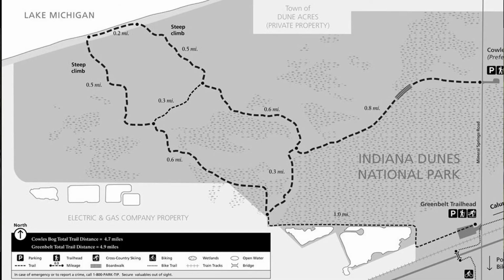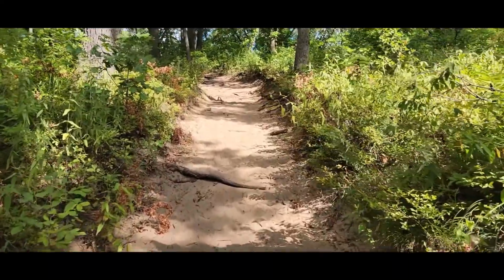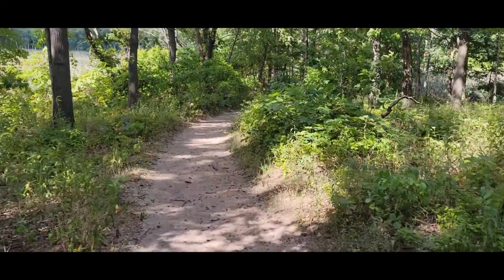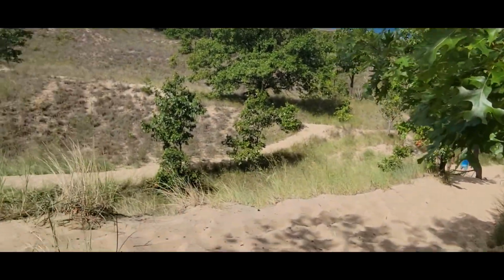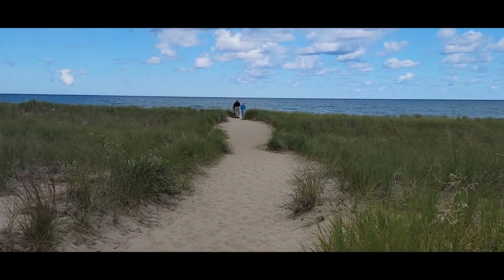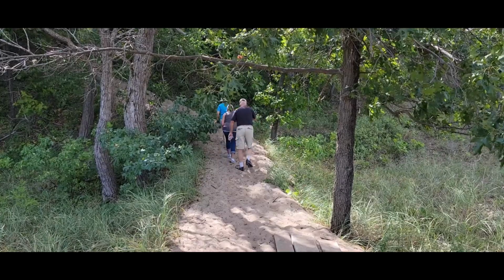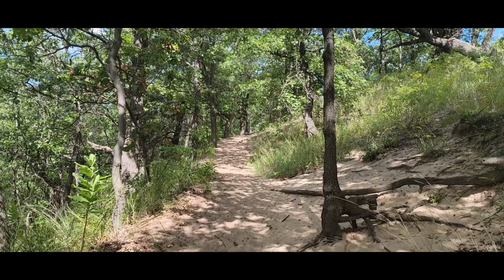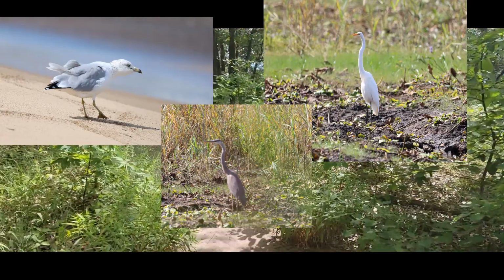Amazing Indiana: Hiking the Cowles Bog Trail at Indiana Dunes National Park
The Cowles Bog Trail at Indiana Dunes National Park is a great hike.  Join me in this episode of Amazing Indiana for a great hike through forests and wetlands, over towering sand dunes to the beautiful shores of Lake Michigan.  This video will give you a great overview of the trail so that you will be prepared to hike this trail.

This video is part of my series of videos about the Indiana Dunes National and State Park.  Indiana Dunes area is a wonderful place to visit with all kinds of hiking opportunities.

My channel "Amazing Indiana" presents the many wonder things that the Hoosier State has to offer.